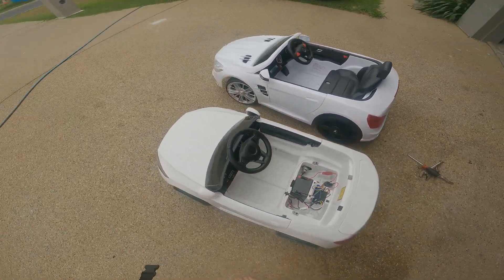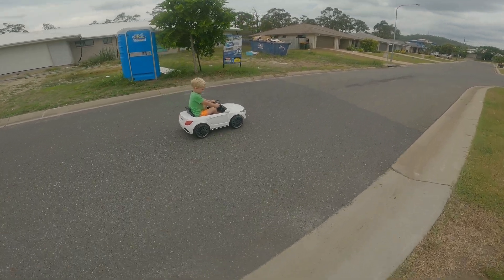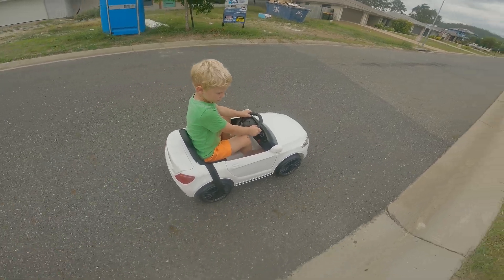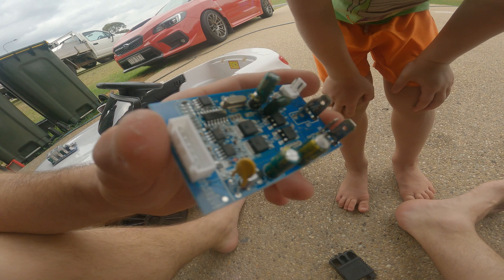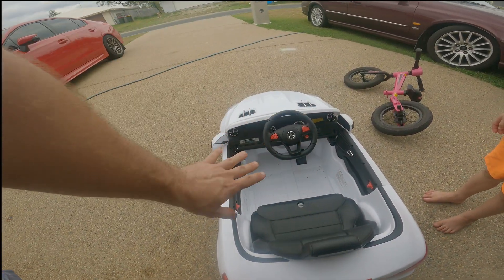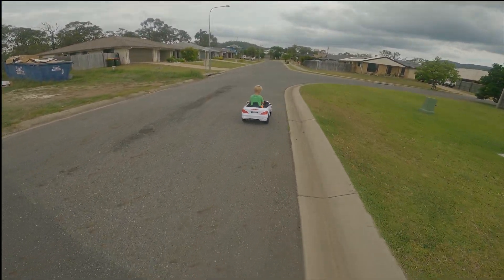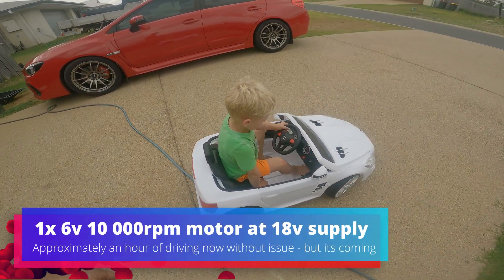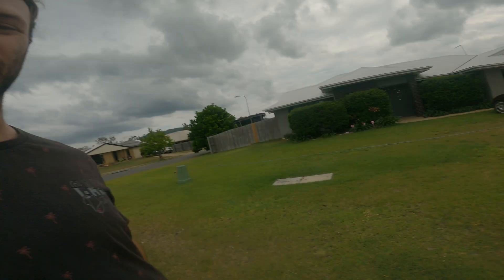What do battery upgrades look like? 6v and 12v cars upgraded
Put a few different batteries in some kids ride on cars. one is a 6v cars and the other is a 12v car. Next time we will try some different RPM motors to get optimum results with lower voltage ( maybe)